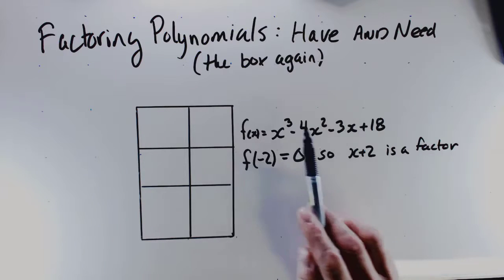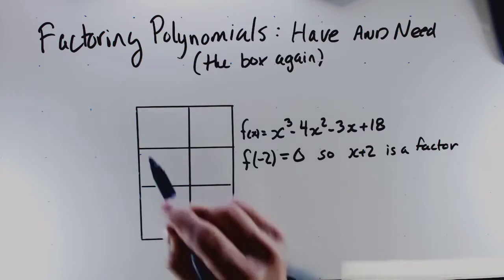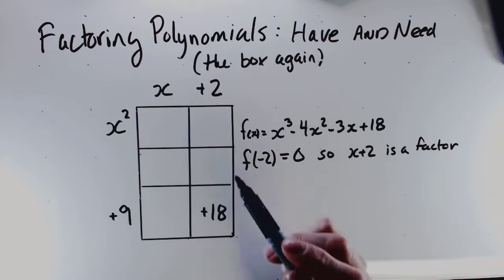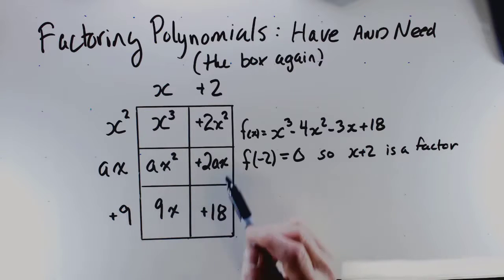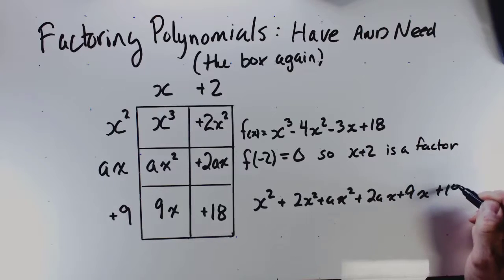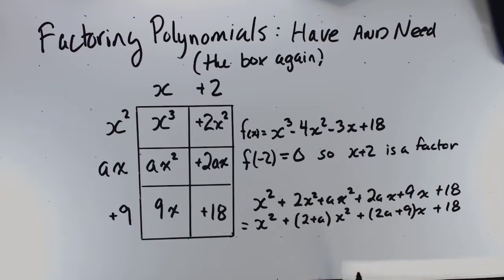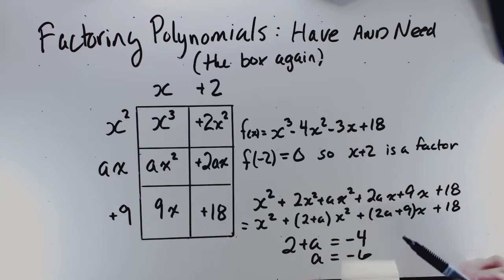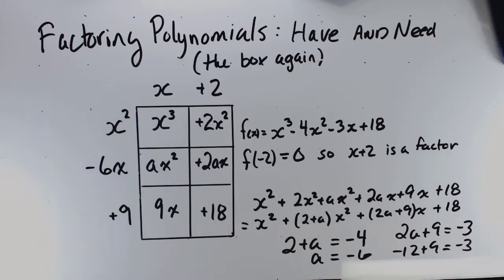Factoring Using the Have and Need Method using the Box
Factoring with the Have and Need Method